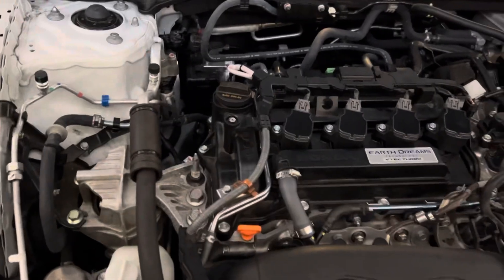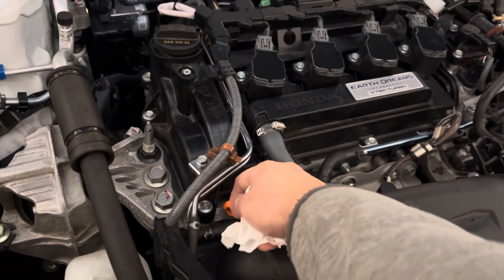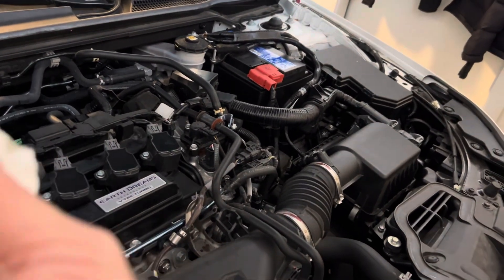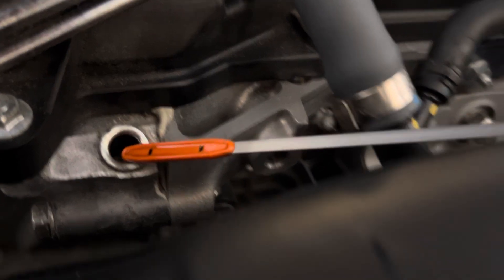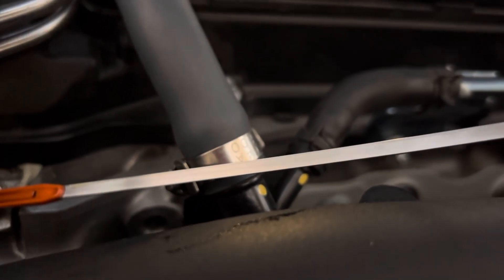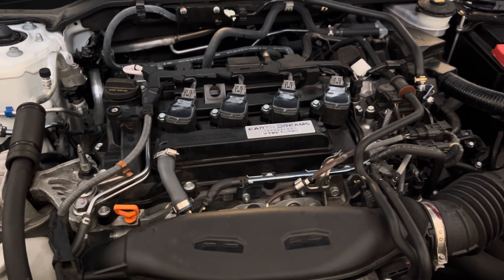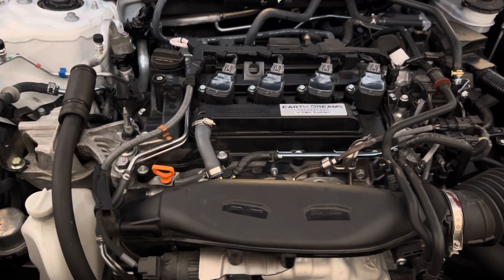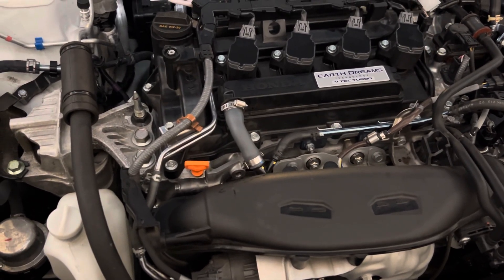Check/Update: Oil Dilution on Honda Civic 2022- 1.5 turbo DGI engine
Continuation on series for 2022 Civic and CR-V oil-fuel Dilution.
Update and check oil level in Civic ST.
-little over 3500kms after oil change
-odo approx 23k kms

Looking good after using 3 solutions-fix-remedies from earlier videos. Please see them for details… under the videos tab in my channel.

I’ll be sure to keep updating you as it seems like this is helping you guys that have similar issues with your Honda or similar type of new engine…
And certainly know, that this oil dilution issue is a thing and is happening. Luckily, we do have some mitigation/ solutions/ remedies that is having some positive effect.

Happy New Year!!! Thanks for your support in 2023. I hope to get you guys more quality videos this year.

My channel is small, so currently, I can answer most questions:)